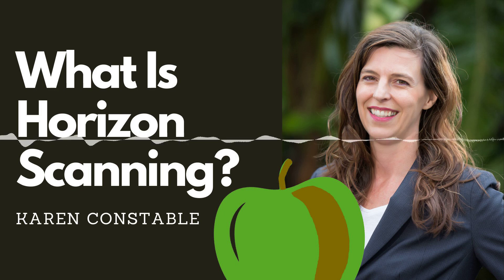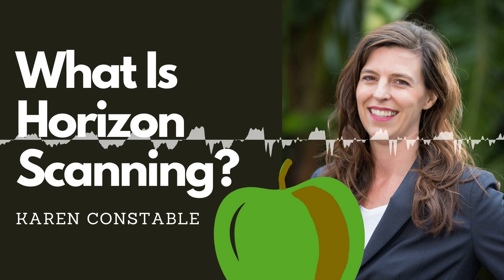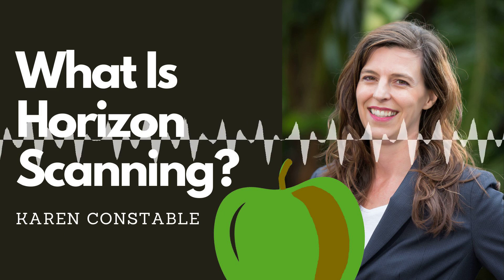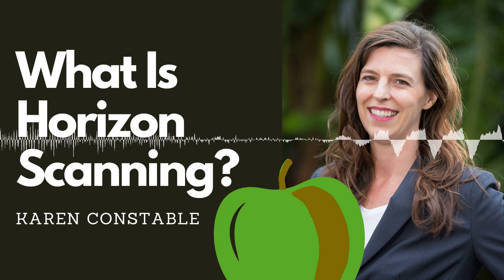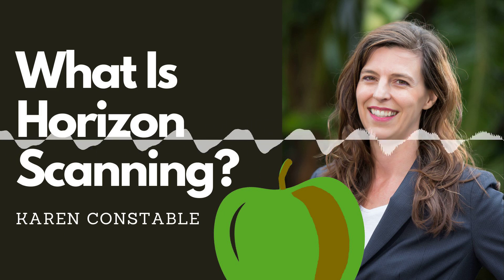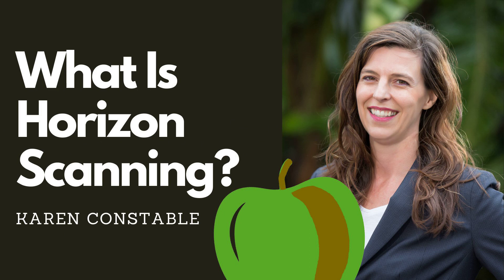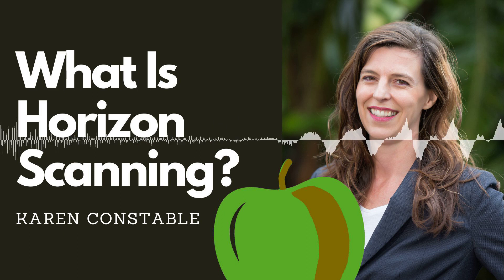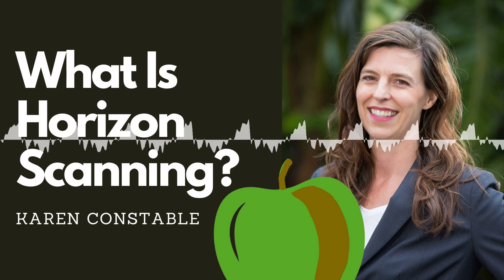What is Horizon Scanning?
Karen Constable of The Rotten Apple, a weekly newsletter for food professionals, policy-makers and purveyors explains 'horizon scanning' in the context of food fraud.

What I mean when I talk about horizon scanning

If you’re a food fraud nerd (like me!) you’ll know what I mean when I use the term horizon scanning.  But I thought I better explain it if you are new to The Rotten Apple or new to the food fraud space.
Horizon scanning is the act of trying to anticipate threats that might develop in future, in the medium-term or the long term.  It’s used in all sorts of fields and industries.  For example, in health care you might do horizon scanning to anticipate the next pandemic, in cybersecurity you might be keeping an eye on the impact that quantum computing will have on encryption systems when it becomes more widely available.

In food fraud, and food supply chains in general, horizon scanning is the act of trying to anticipate or predict how future situations might cause problems in supply chains or affect the likelihood of food fraud occurring.  This month I’ve been struck by how much mainstream media reporting is actually food-supply horizon scanning in disguise. I’ve never seen so much before.  Every major news outlet is talking about how the Ukraine war will affect food security globally.  By the way, food security means availability of food for people, nothing to do with food fraud.

So the main stream media is talking about things like upcoming shortages of fertiliser, predictions for increased food retail prices, changes to food trading patterns and even shrinkflation - which is when packages of food get smaller but prices stay the same.

Food fraud horizon scanning is a big part of my work.  We add horizon scanning information to our food fraud database (the Trello board) almost every week. We choose items that might increase the likelihood of food fraud occurring for various commodities.  So, for example, if there is pressure on poultry supplies in a certain region due to bird flu, we’ll add a note about that to the poultry card on the Trello board.

You won’t find links to sources in the Trello board, due to space limitations. However, you can get links from The Rotten Apple.  For older sources in the Trello board you can write to us to request sources.  I have a database of every single source from the past 7 years, and we can track and find sources using the dates that accompany every item.